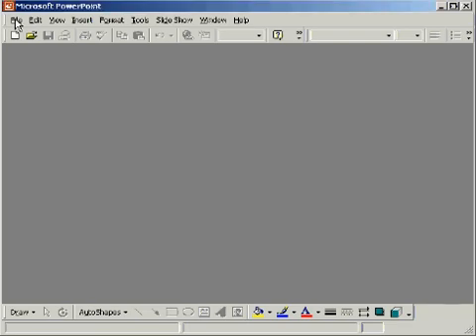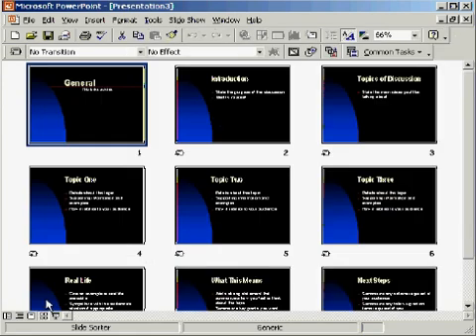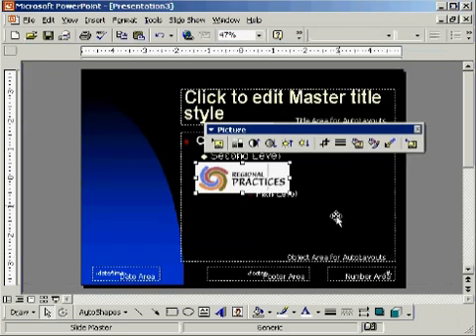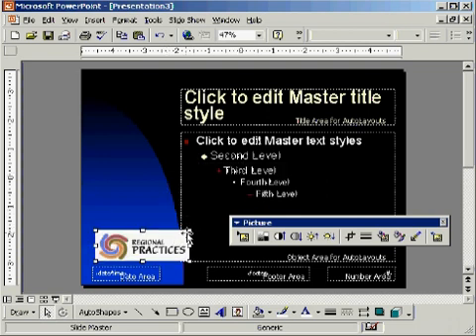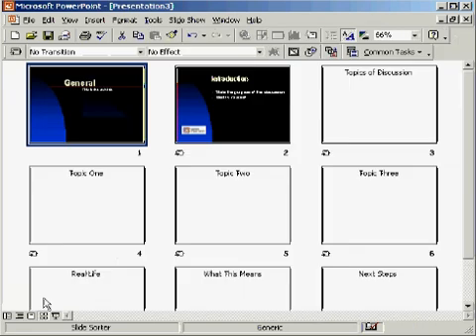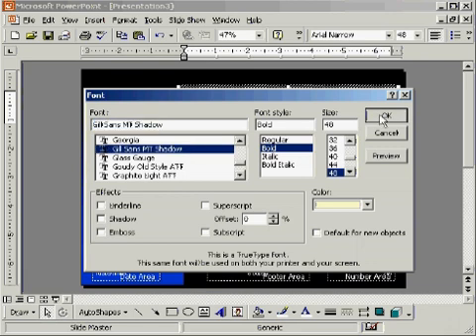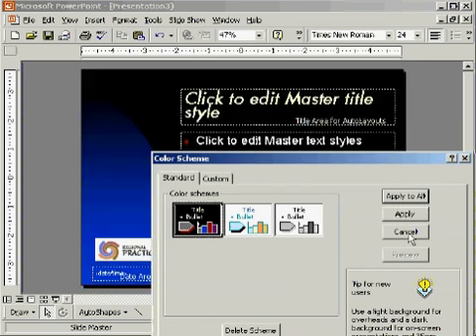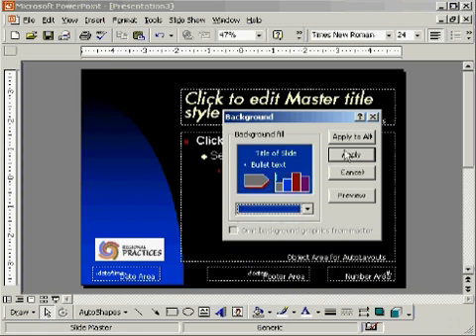powerpoint slidemaster tutorial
This tutorial from (streamboat.com) shows you how to create this function in powerpoint.